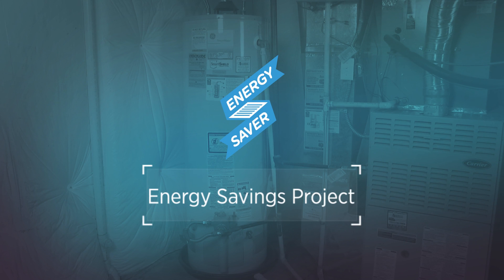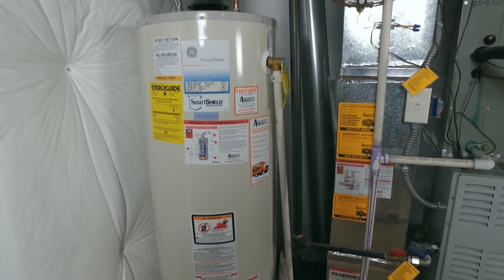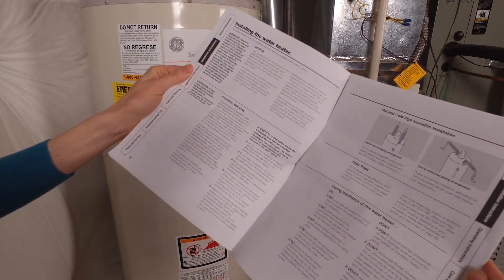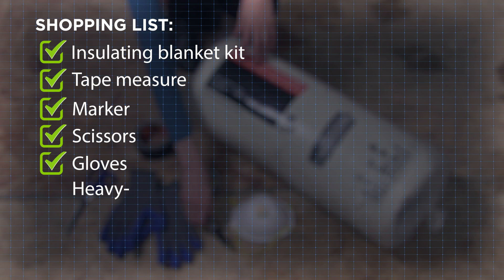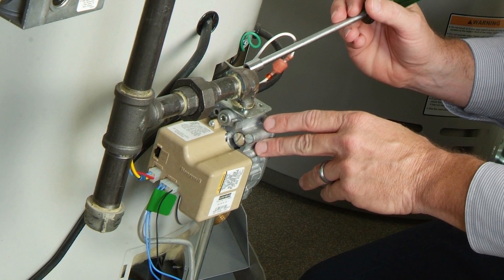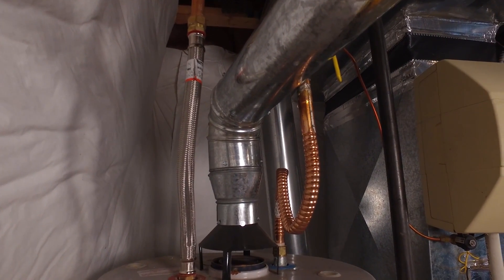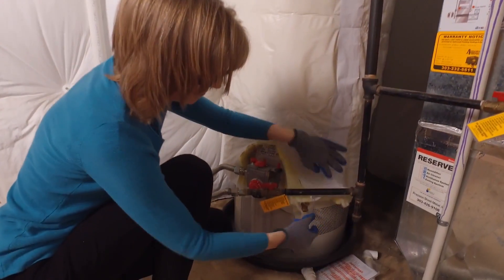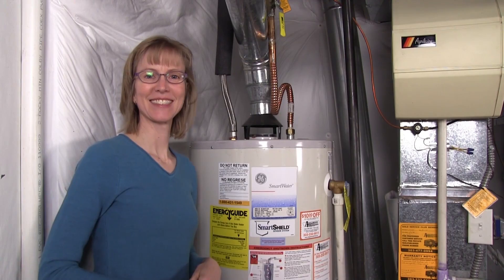Energy Savings Project: Insulating Your Water Heater Tank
This video provides step-by-step instruction on how to effectively insulate your water heater tank, saving you energy + money.

Learn more energy saving tips at energy.gov/energysaver